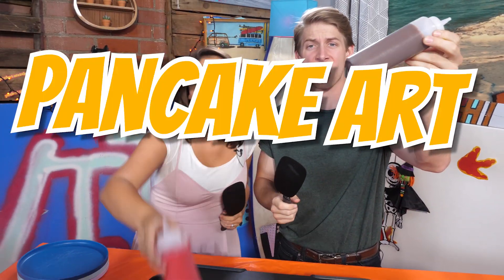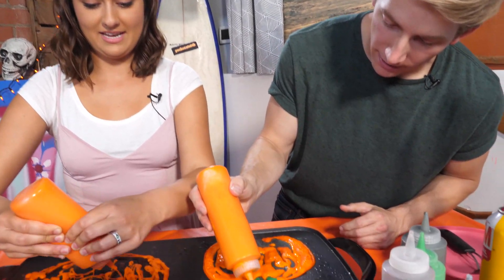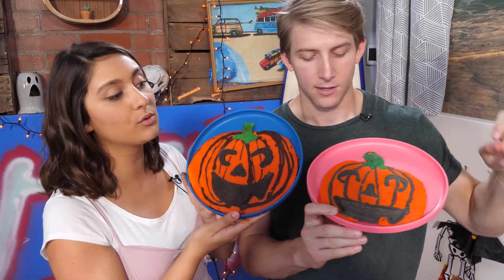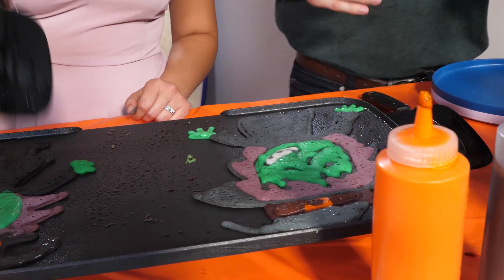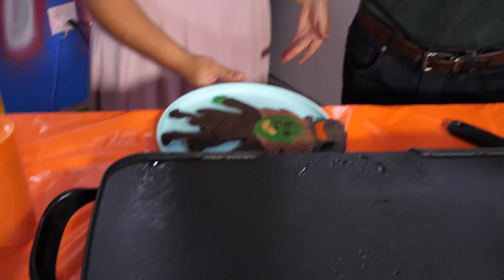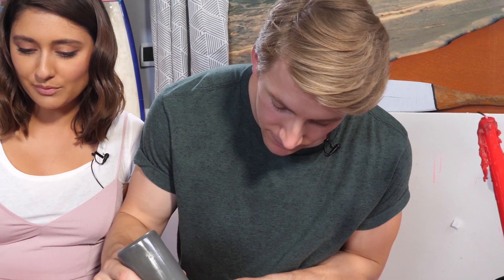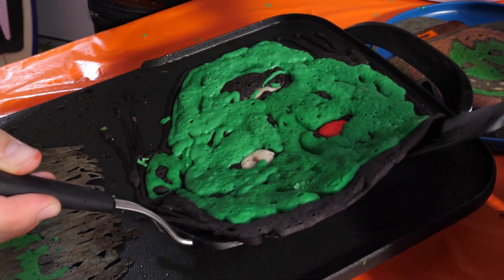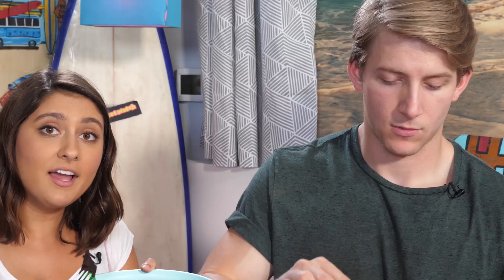Halloween Pancake Art Challenge (secret spooky surprise!)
We try the Pancake Art Challenge with a SECRET SPOOKY SURPRISE TWIST - Halloween style! Who do you think made the coolest pancakes?